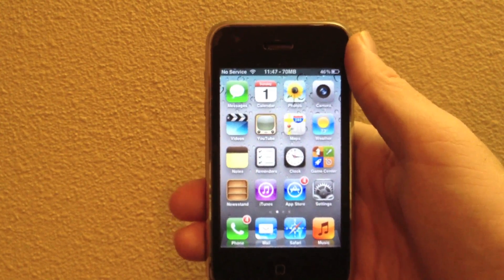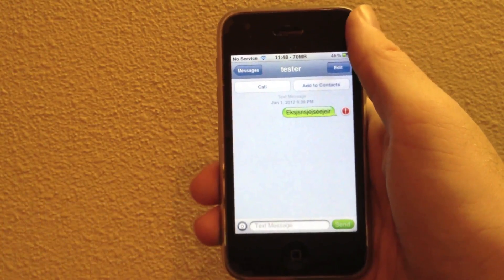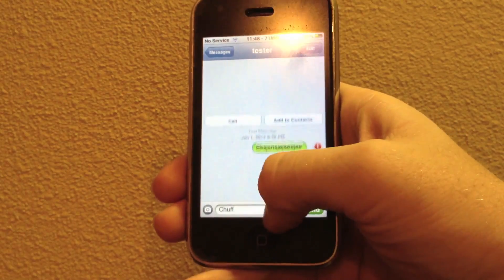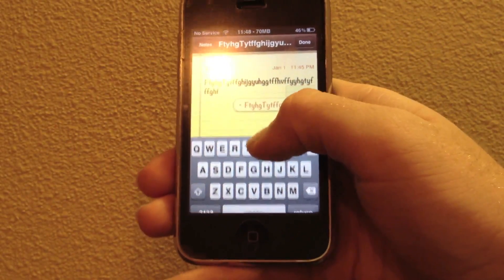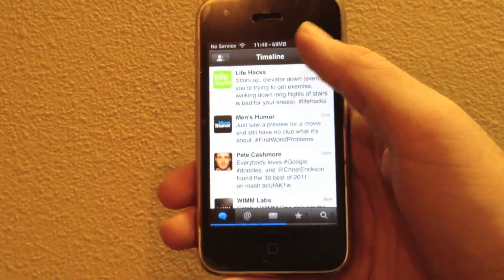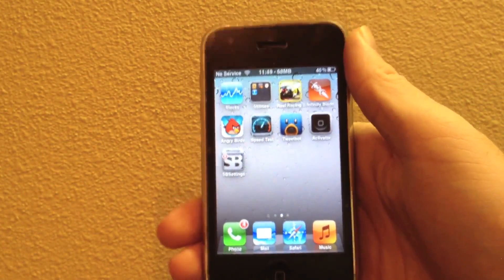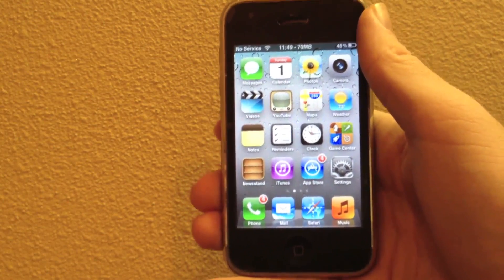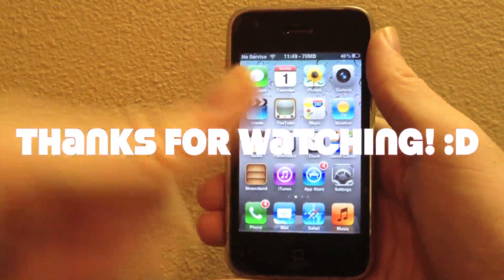Pull To Dismiss: Slide Away Your Keyboard Across iOS!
Info: (From AppOSX.com)

Pull to Dismiss, developed by Ryan Petrich, provides functionality by allowing the user to "slide away" the keyboard for a variety of reasons.  For example, sliding down the keyboard in the messages application allows one to gain a better and more thorough understanding of the conversation.  Furthermore, the user can free up screen real estate to view more of the conversation - not too much can be seen with the keyboard in the way.

Check out Zephyr on the Cydia Store today! :D

Package: Pull to Dismiss
Price: FREE
Developer: Ryan Petrich

Pull to Dismiss
Pull to Dismiss
Pull to Dismiss

Thumbs Up!
Favorite!